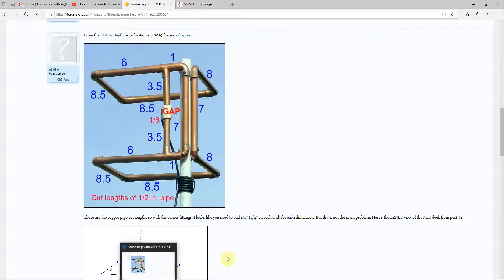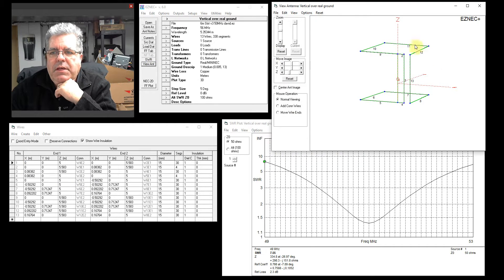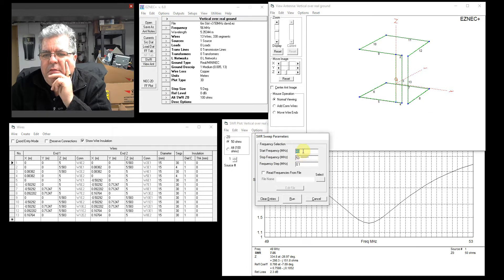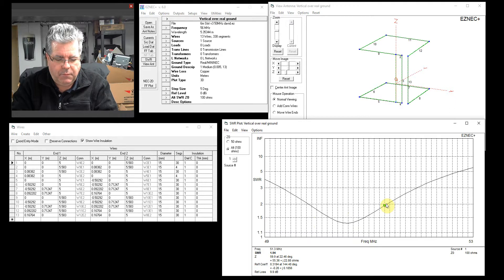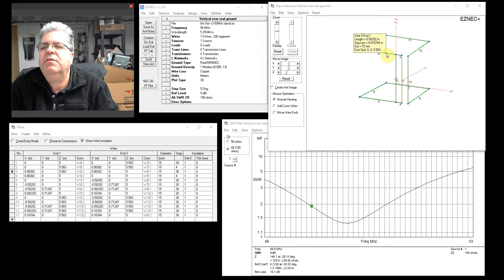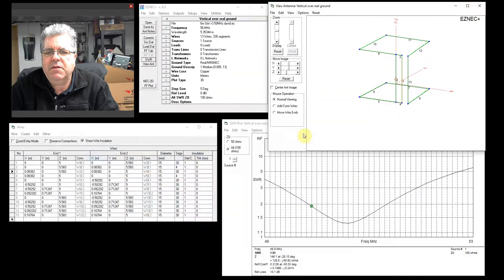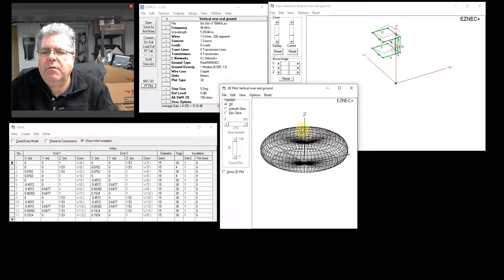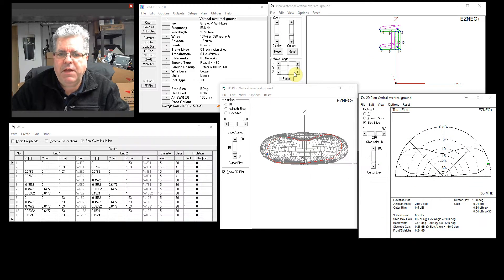QST cube slot antenna remodelled for 6m